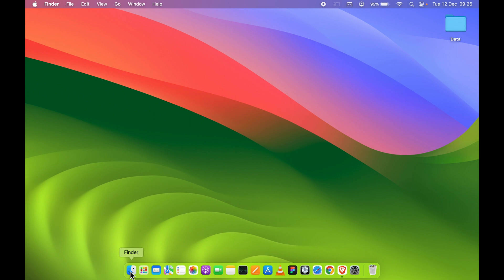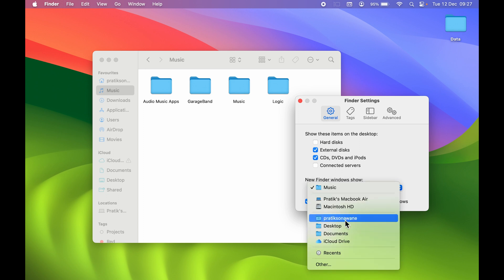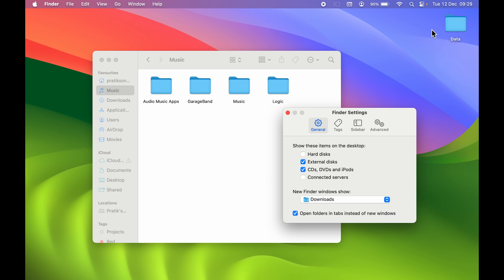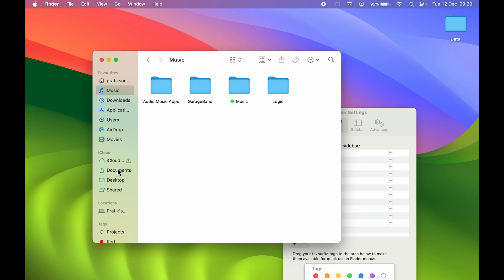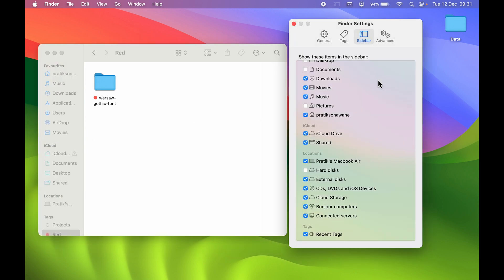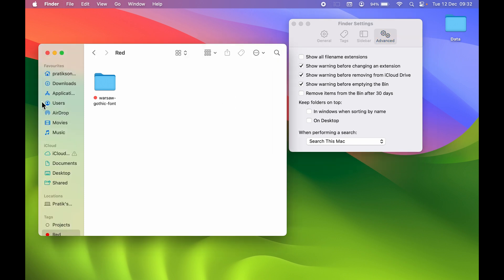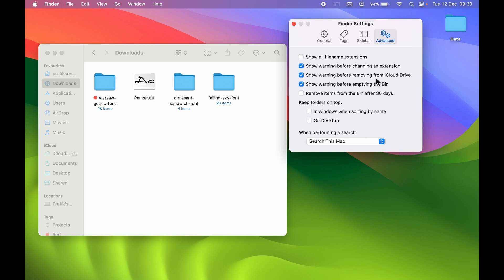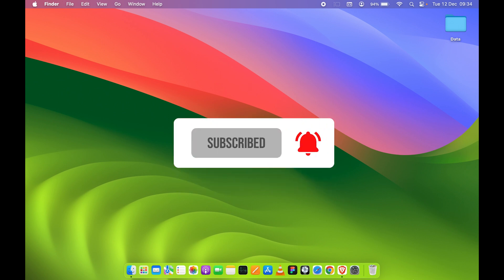How to Change Finder Settings in Mac, iMac, MacBook Pro & Air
Learn how to change finder settings in macOS, iMac, MacBook Pro and Air. While using Mac it is very important to get comfortable with your Finder preferences. This tutorial in English is a step-by-step guide to various settings of Finder in Mac which will allow you to customize Finder the way you want.
The steps to customize finder settings in Mac are same for Mac, iMac, MacBook Pro and Air.

How to change or customize finder settings in Mac, MacBook Pro & Air explained in English.